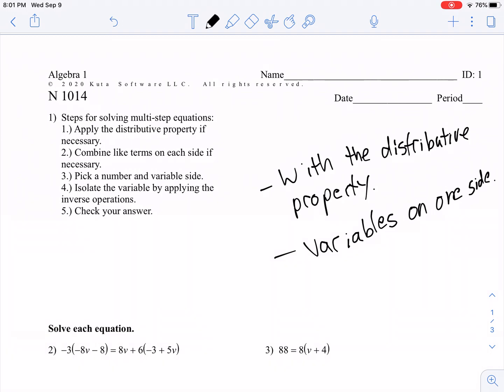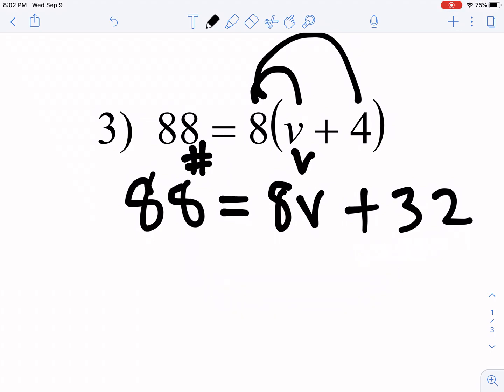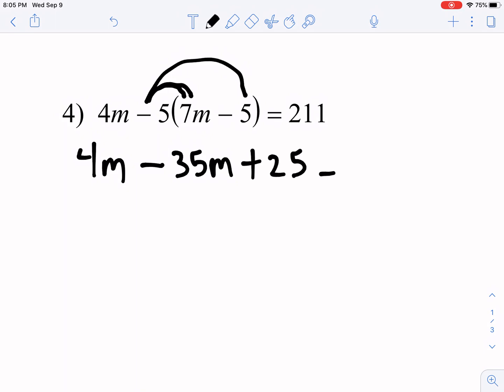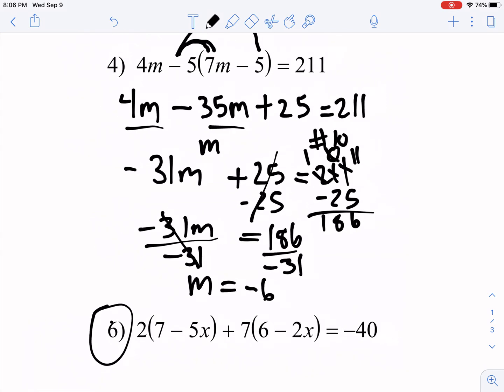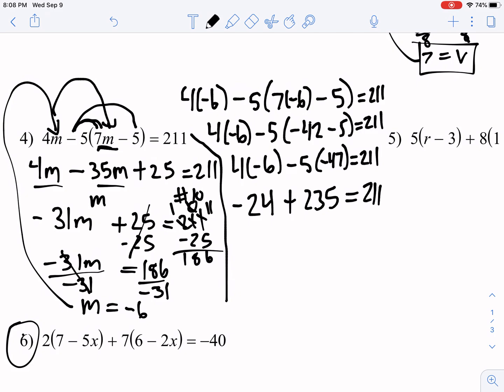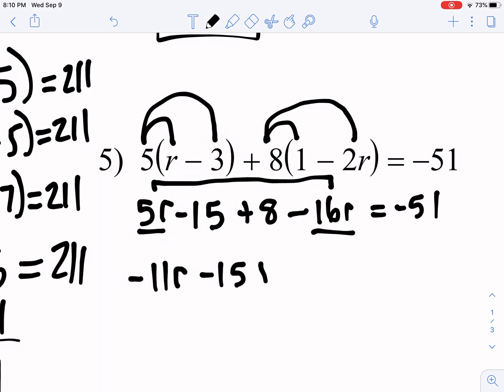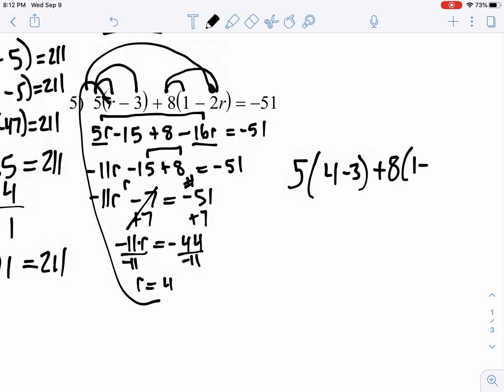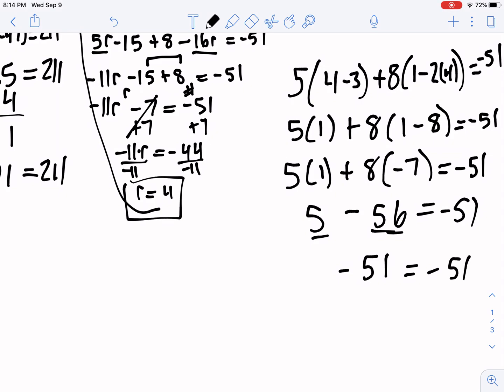Solving Multi-Step Equations B